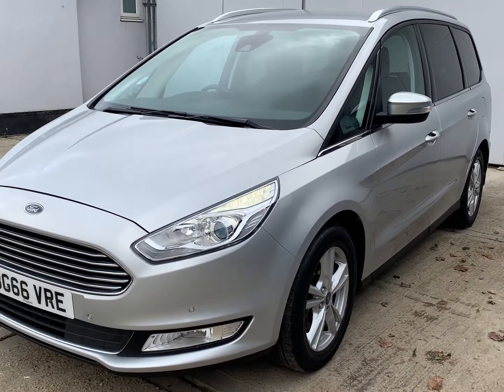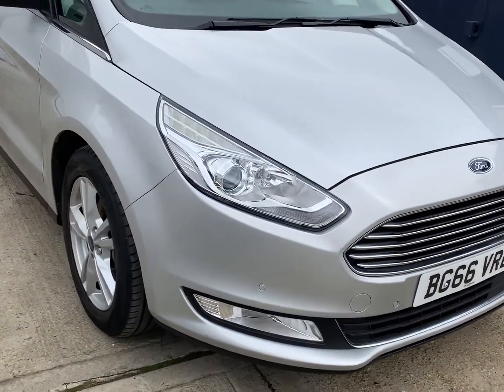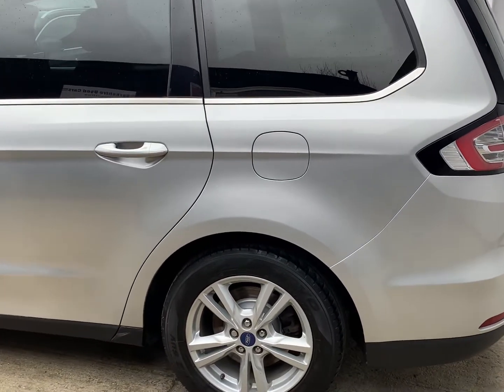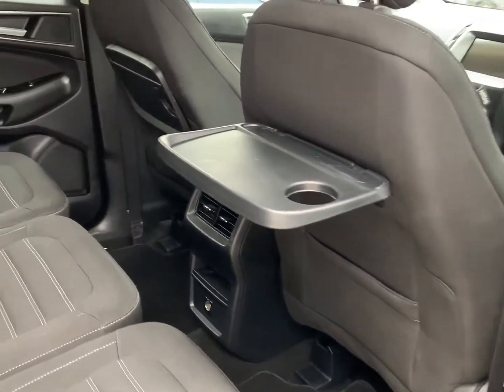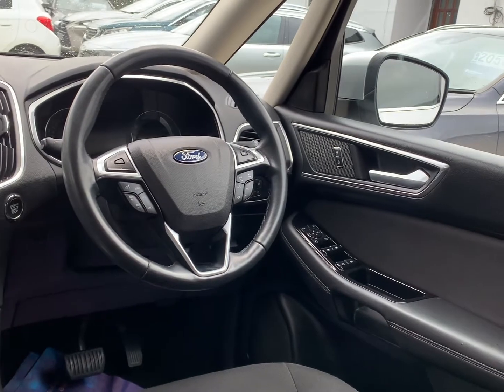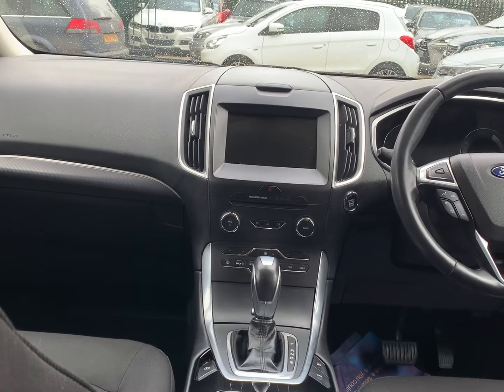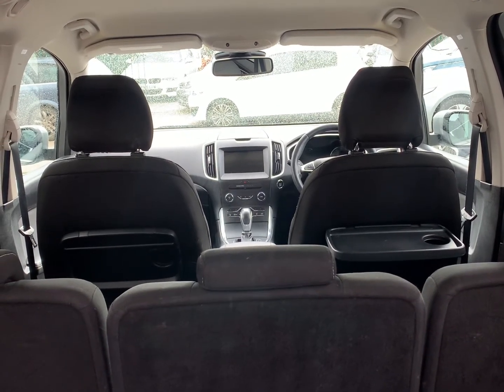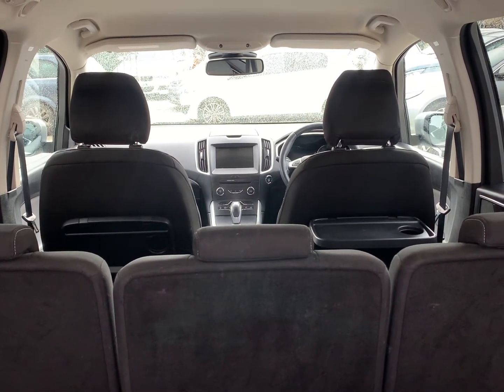16'66 Ford Galaxy Titanium 2.0 TDCi Auto finished in Moondust Silver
Berkshire Used Cars are pleased to present this 1 former keeper 16'66 Ford Galaxy 2.0 TDCi Titanium automatic. The EURO 6 diesel is compliant with the ULEZ's, returns an impressive 52 mpg, benefits from a Full Service History and high levels of specification including, Apple CarPlay, Sat Nav, Parking Sensors, Cruise control & Bluetooth.